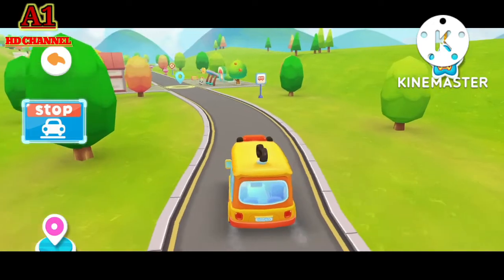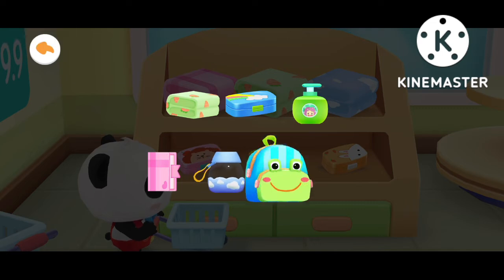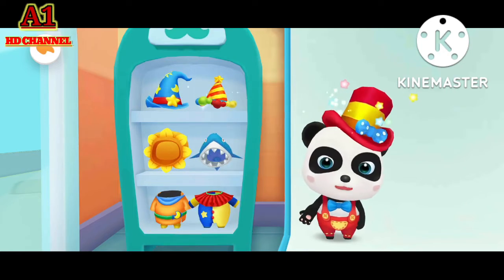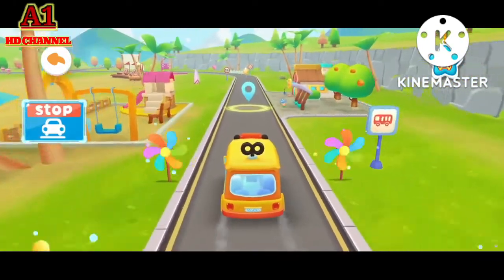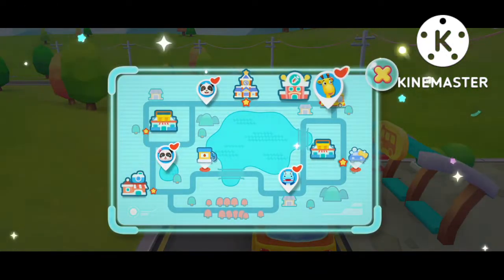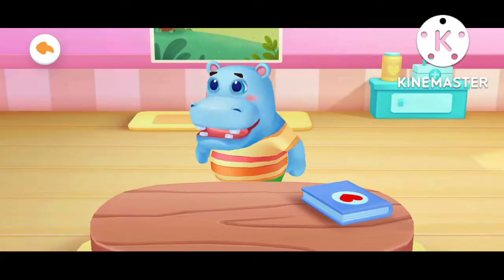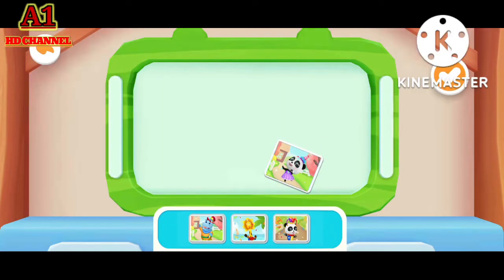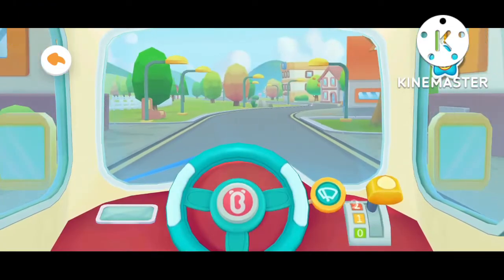Little Panda School Bus - BabyBus Game - Kids Videos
Have fun driving awesome cars!

Hi, little drivers. Christmas is just around the corner! Come and spend Christmas here! Drive different cars, embark on wonderful journeys and experience stories like never before with your friends! Let's discover the endless fun of Christmas!

DRIVE CARS
Are you ready to go? You can drive a school bus, a police car or a construction truck! Get behind the wheel, grip the steering wheel, start the car, and head for the kindergarten, police station or construction site! Familiarize yourself with the traffic rules so you can get there without any problems!

COMPLETE TASKS
While driving, you will receive many interesting tasks, such as transporting students to the supermarket for Christmas shopping, helping the locals to catch thieves, or building a house and Ferris wheel. How will you complete them?

MAINTAIN CARS
There is a car wash ahead. Why don't you give your car a thorough wash? Soap, scrub, rinse, and you're done. Your car looks great again! Don't forget to gas up your car at the gas station!

You've reached your destination! It's a fun trip, isn't it? Invite your friends and have a great Christmas time here together!

FEATURES:
- Enjoy the fun of driving;
- Choose from 3 kinds of cars: school bus, police car and construction truck;
- 18 interesting tasks such as washing your car, catching a thief and building a house;
- Meet 8 friendly characters;
- Supports offline play.